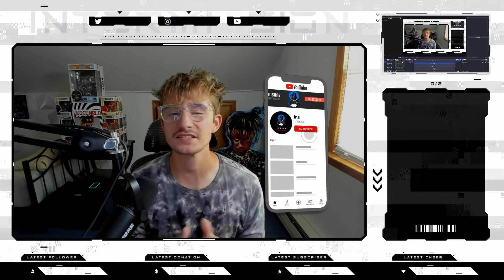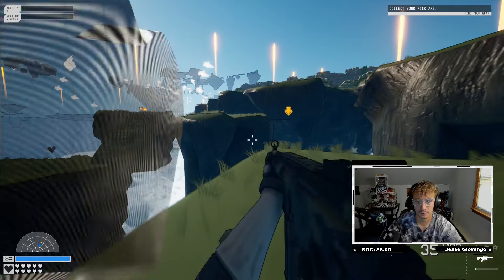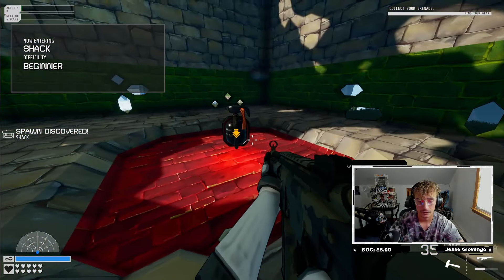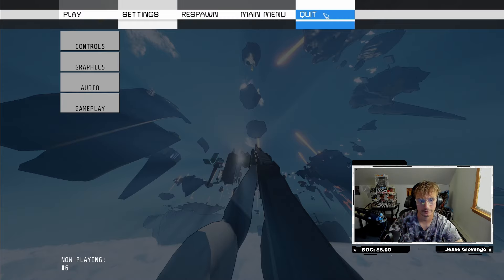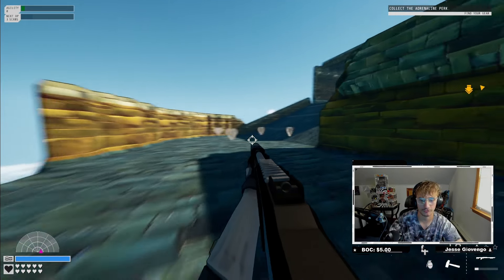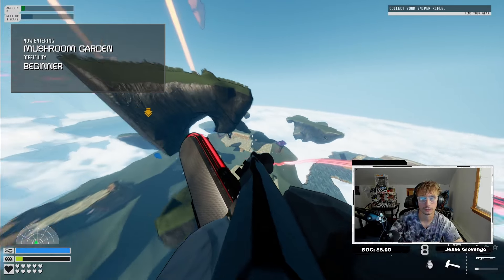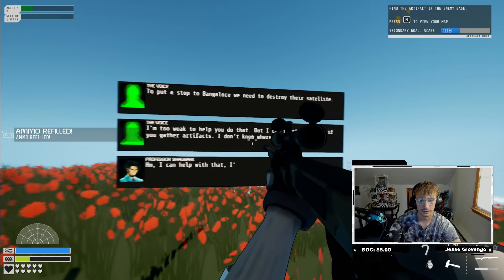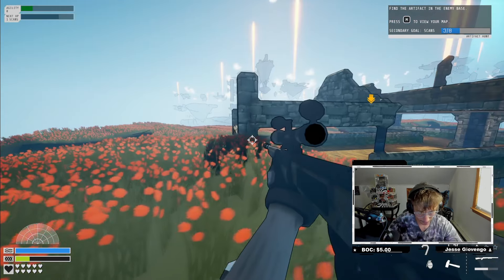MOST UNDERRATED GAME OF 2024!!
Welcome to our deep dive into Echpoint: Nova, the groundbreaking PC game that’s taking the gaming community by storm! In this video, we’ll explore every aspect of this immersive title, from its captivating storyline to its innovative gameplay mechanics, stunning visuals, and character development.

🎮 Game Overview: Echpoint: Nova transports players to a sprawling futuristic world where technology and humanity collide. Set in a post-apocalyptic society, players must navigate through a richly detailed environment filled with secrets, dangers, and a gripping narrative that challenges the very essence of what it means to be human.

✨ Key Features:

Engaging Storyline: Follow the journey of our protagonist as they uncover the truth behind the mysterious Nova phenomenon. Experience emotional twists and character-driven plots that keep you on the edge of your seat!
Stunning Graphics: Powered by cutting-edge technology, the visuals are nothing short of breathtaking. From sprawling cityscapes to hauntingly beautiful landscapes, every detail has been meticulously crafted to enhance your immersion.
Dynamic Gameplay: With a blend of action, strategy, and puzzle-solving, Echpoint: Nova offers a diverse range of gameplay experiences. Choose your approach: stealth, combat, or diplomacy—every choice matters!
Customization & Progression: Tailor your character’s abilities and gear to suit your playstyle. Discover unique skills, unlock powerful upgrades, and create a hero that feels truly your own.

🤝 Join the Community: Engage with fellow players in the comments below! Share your thoughts, theories, and strategies.